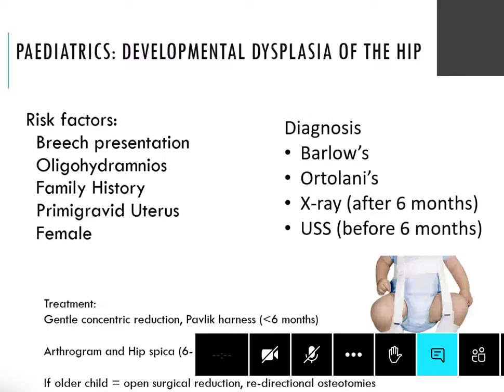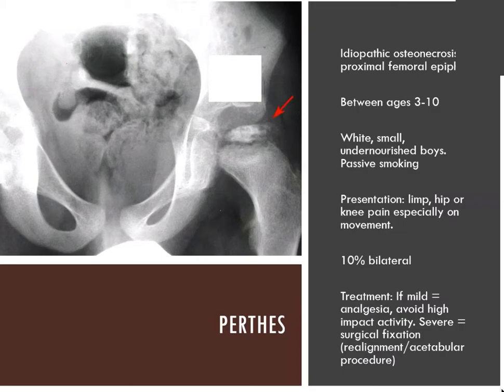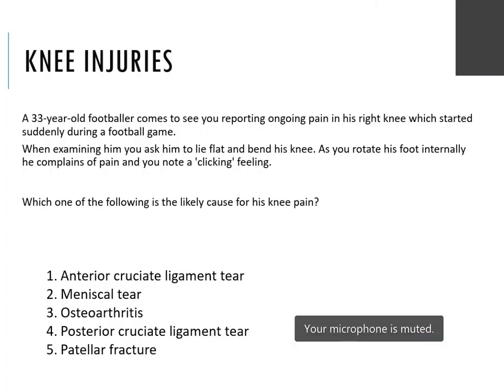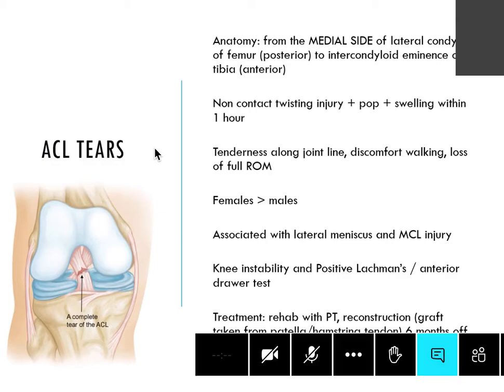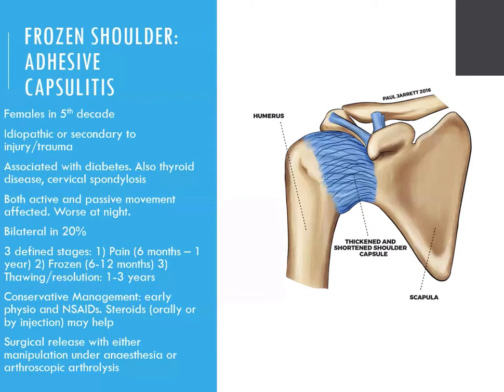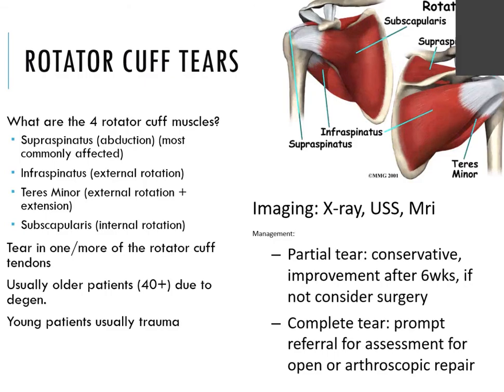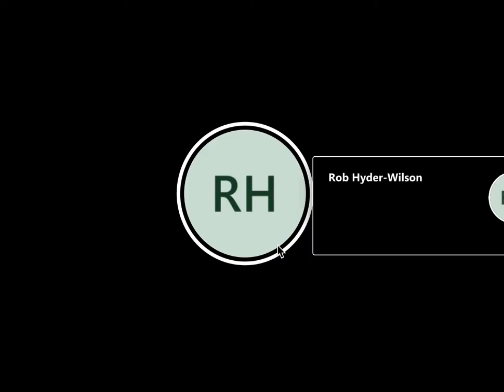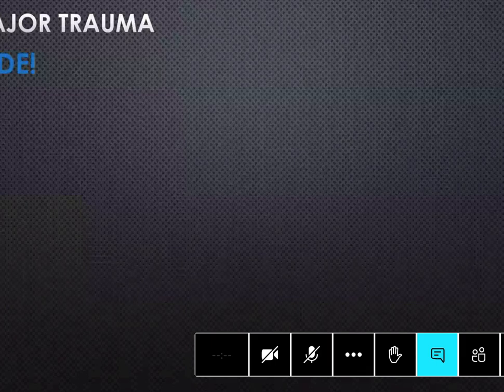Ortho MCQ + OSCE Review 09/10/20